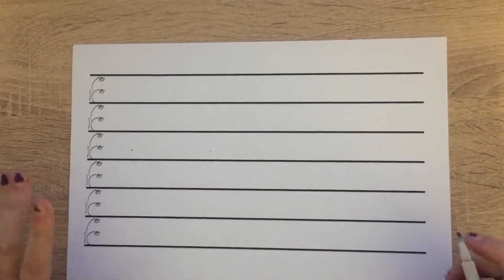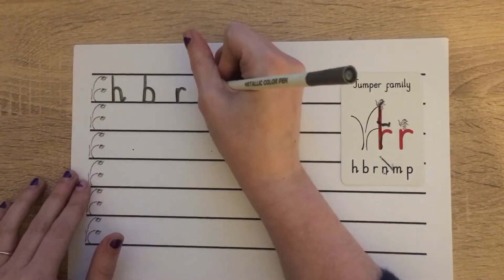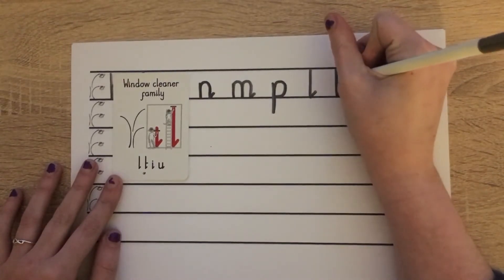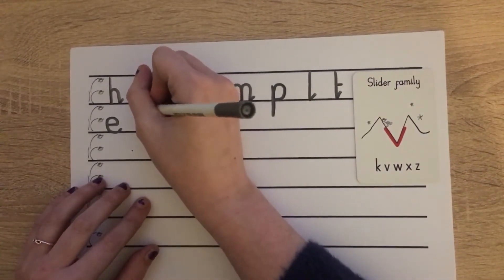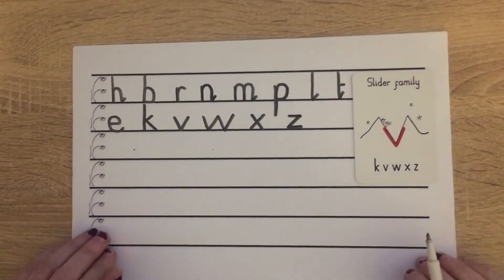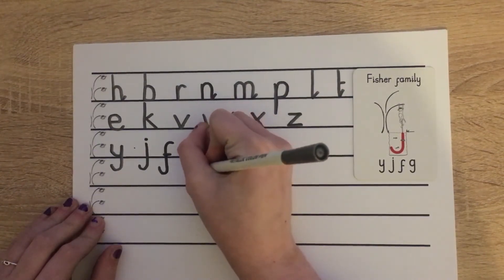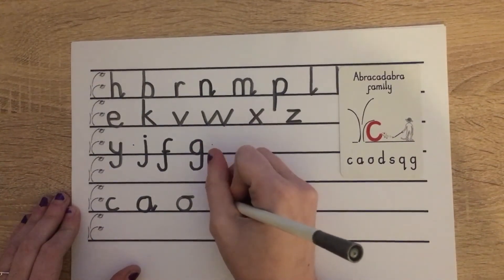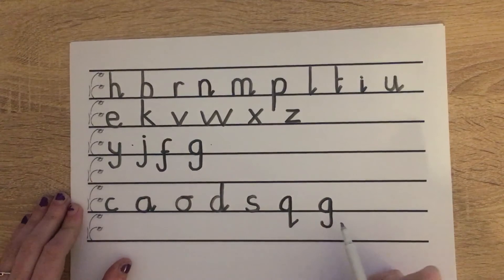Kinetic letter 10- recapping all the 6 families